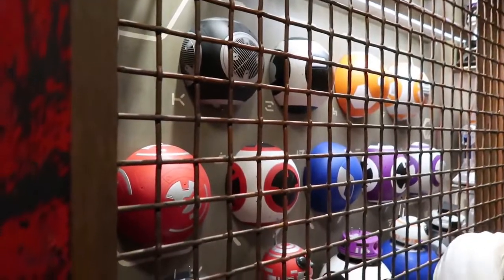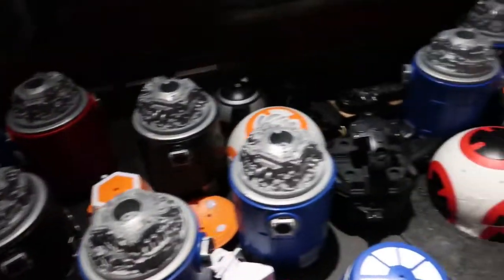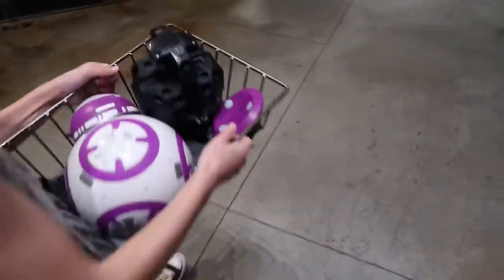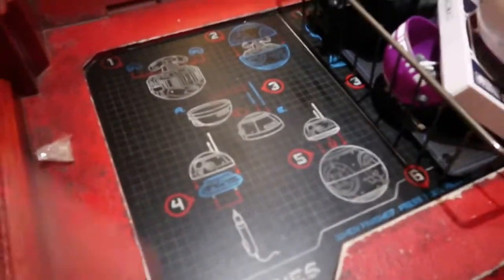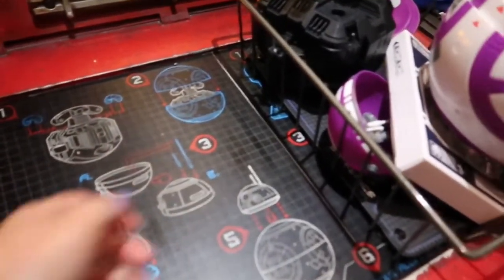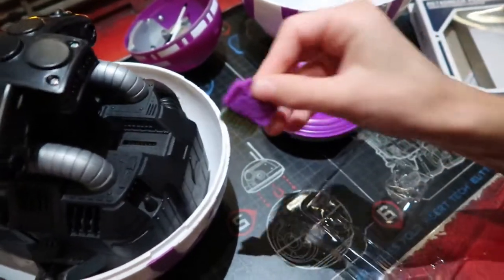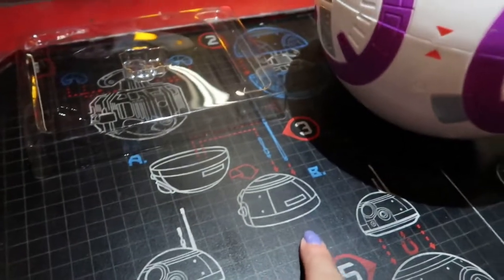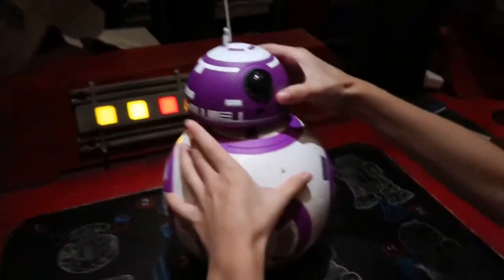Galaxy's Edge Droid Depot Building Experience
Building a custom droid at Galaxy's Edge Droid Depot is an incredible way to become part of the Star Wars story in Black Spire Outpost. See our step by step process of building a custom droid at Galaxy's Edge Droid Depot. Link to full Galaxy's Edge Droid Depot article